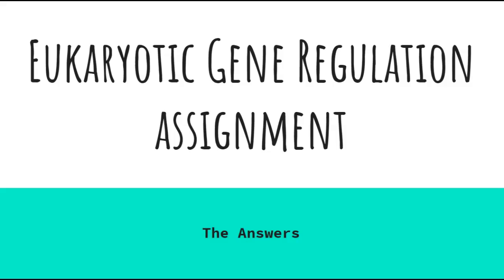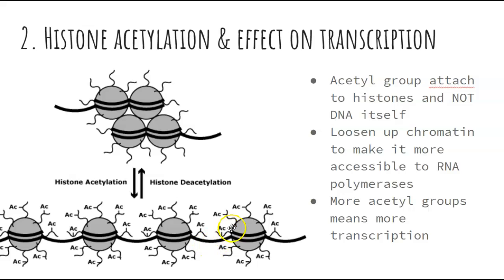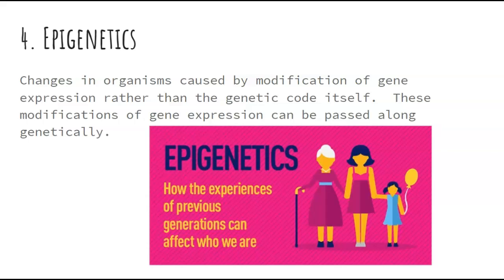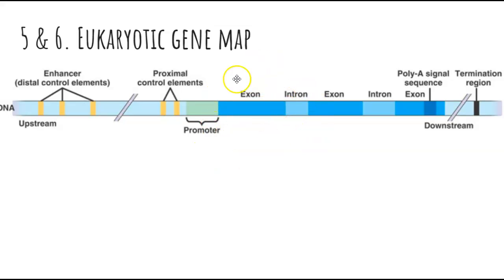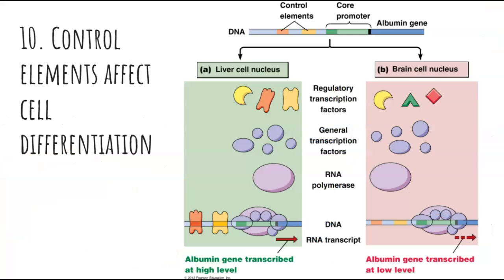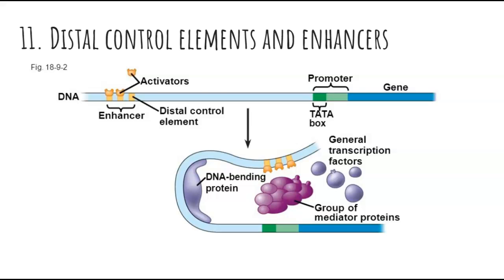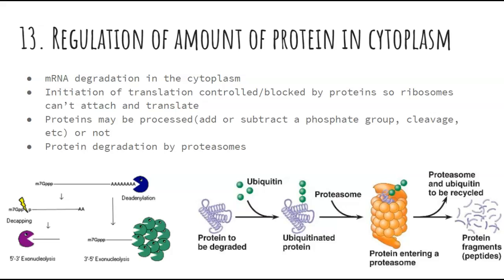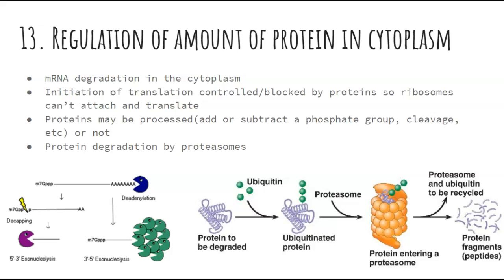Eukaryotic Gene Regulation Key